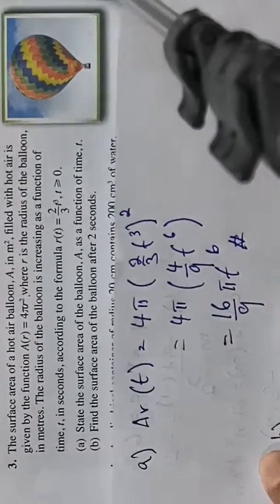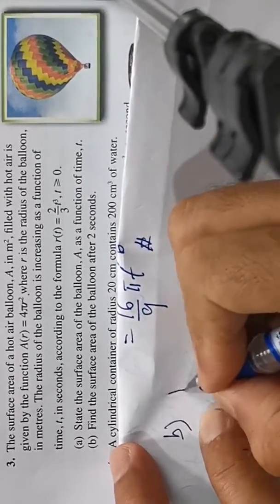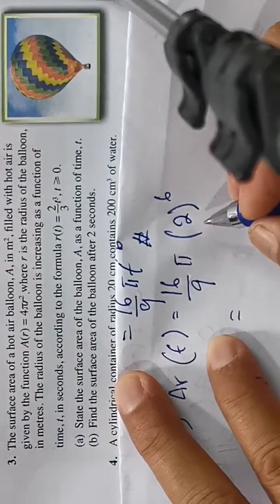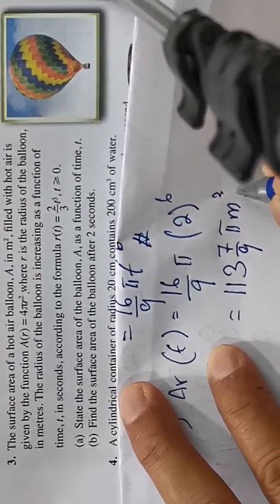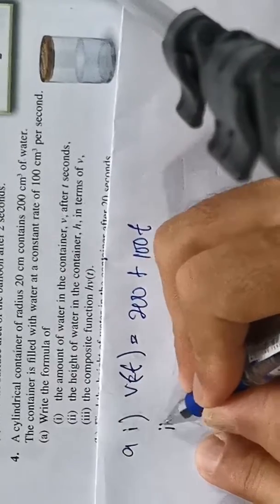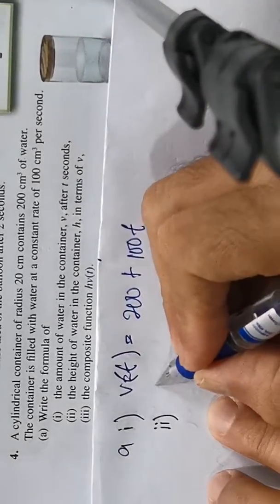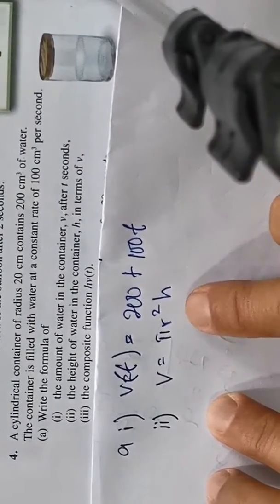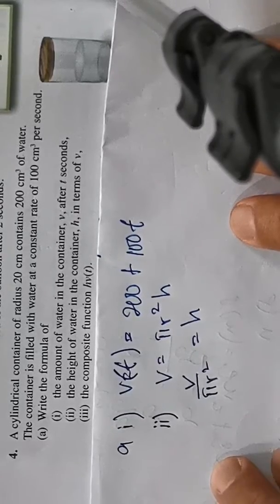How to solve problems on composite functions?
The question is from Additional Mathematics Form 4 Textbook year 2020, Self Practice

Soalan ini didapati daripada buku teks Matematik Tambahan Tingkatan 4 tahun 2020, latih diri

Textbook Tingkatan 4 tahun 2020 muka surat 18 No 3 dan 4